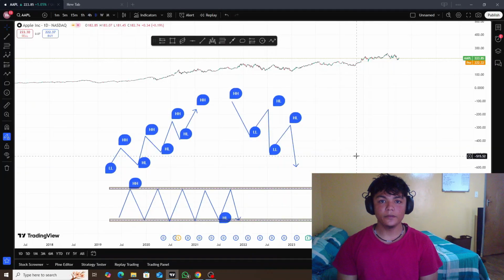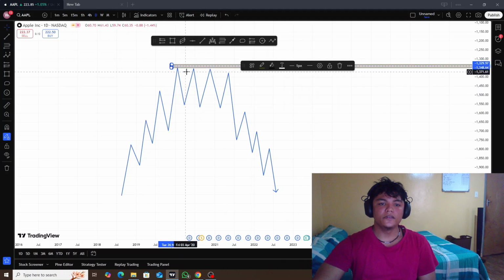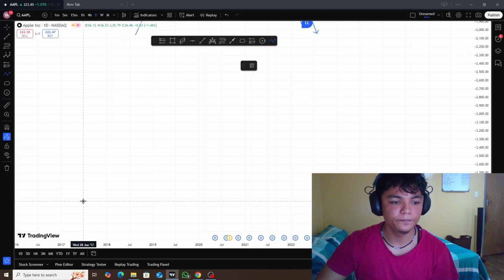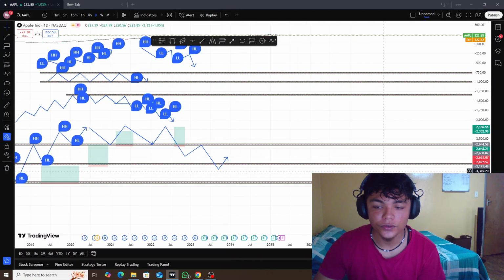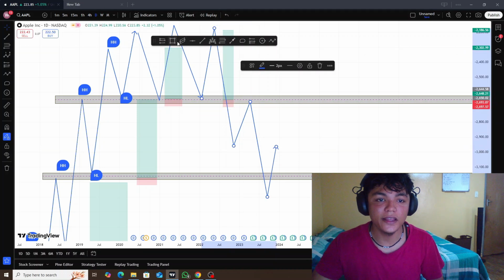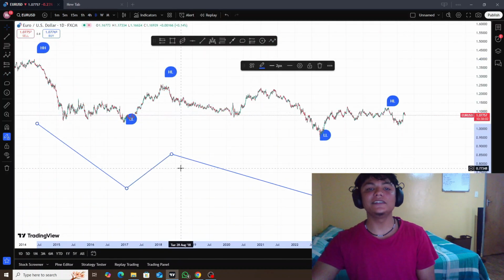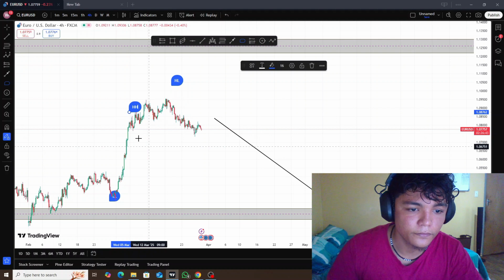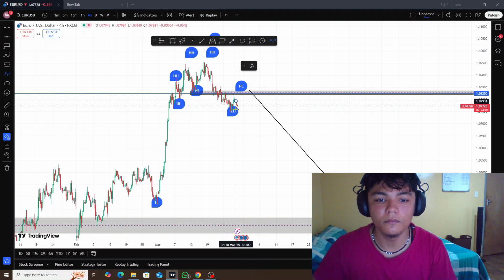Before you Trade Forex , WATCH THIS - Market Structure Basics Explained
Want to finally understand how the market moves?
In this video, I break down market structure in a way that actually makes sense. Learn how to spot uptrends, downtrends, and sideways markets with confidence—this is the foundation every forex trader needs to master.

Whether you're brand new to trading or tired of feeling lost in the charts, this video will give you the clarity you need to start making better decisions.

The key signs of reversals and continuations

Why market structure is the core of any trading strategy